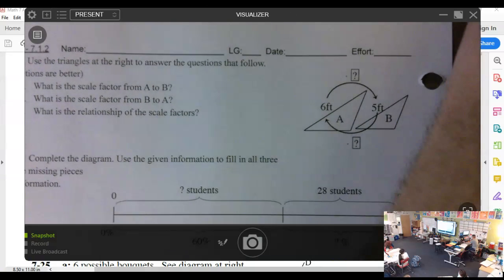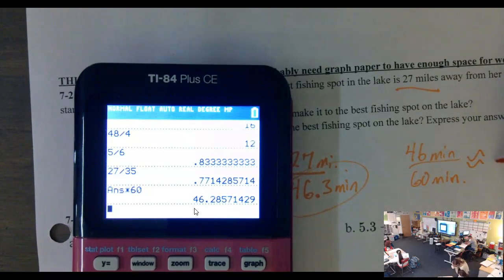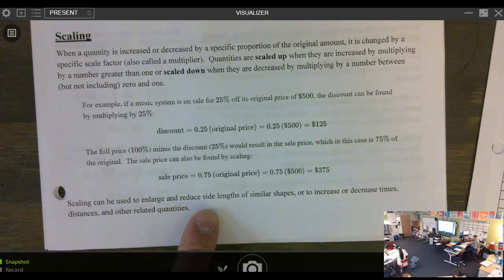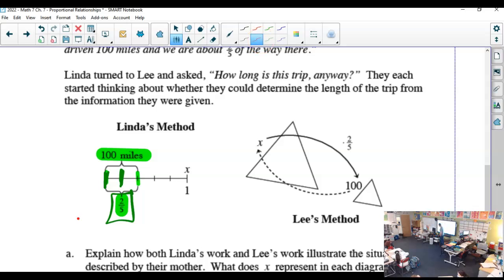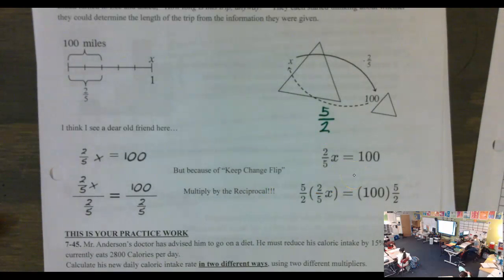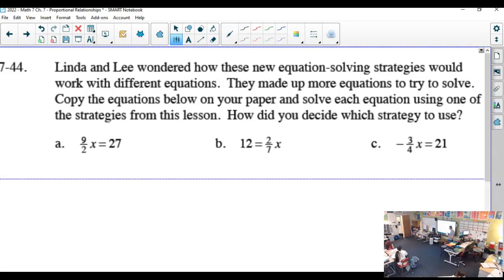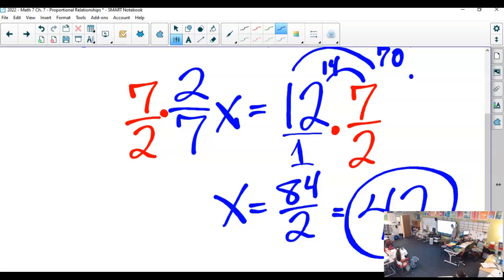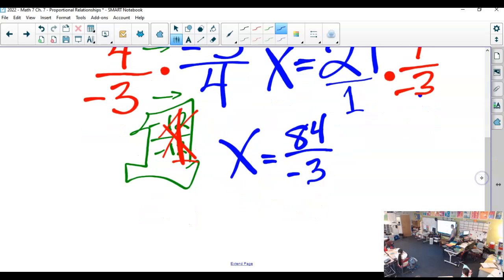3.23.22 - Math 7 - 7.1.4 Fraction and Decimal Equations